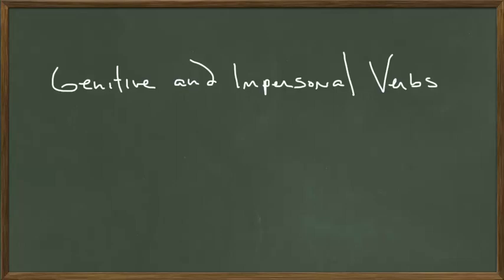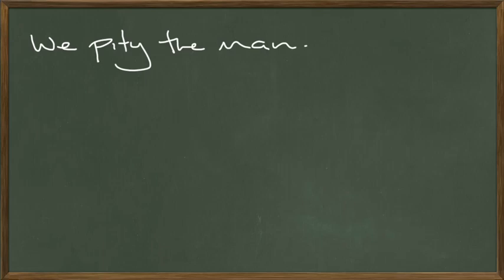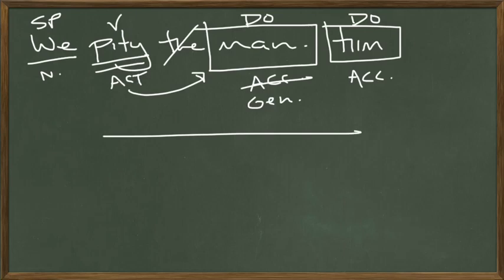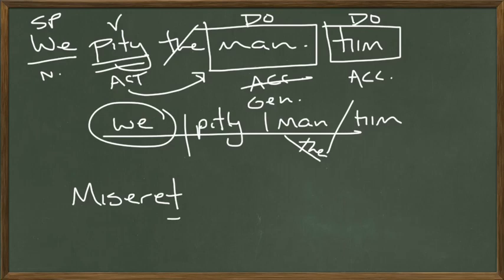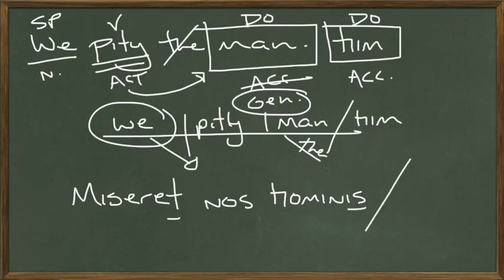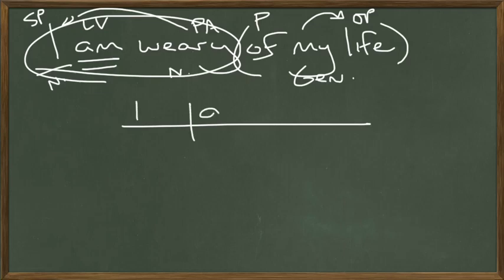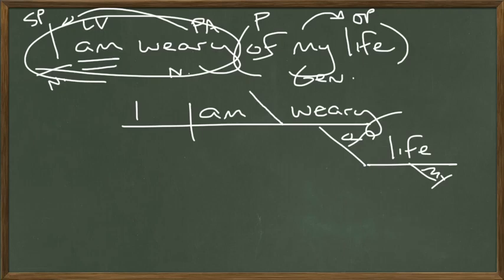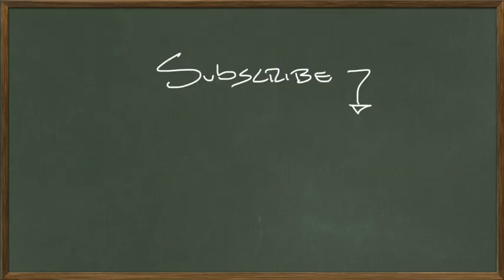Genitive and Impersonal Verbs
Visual Latin Chalkboard - LESSON 25